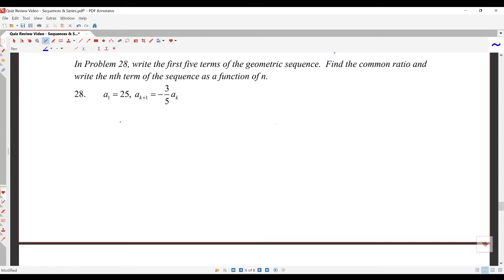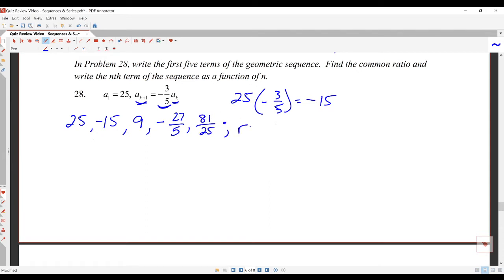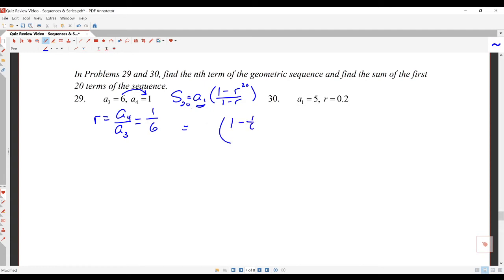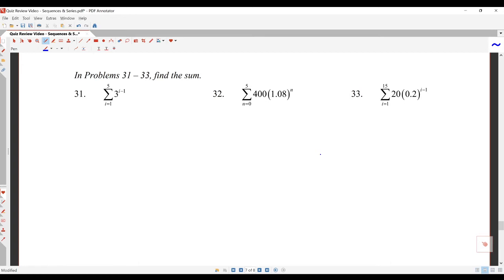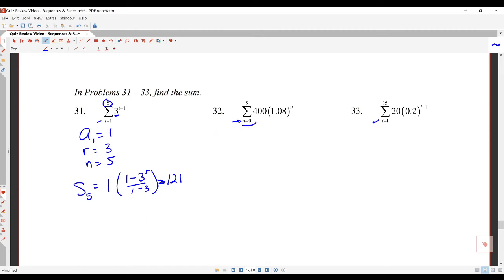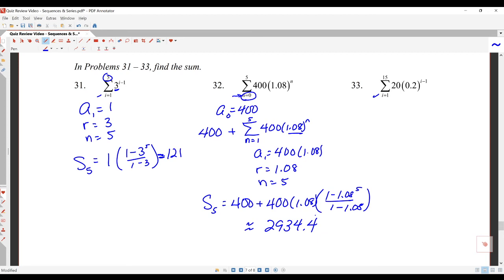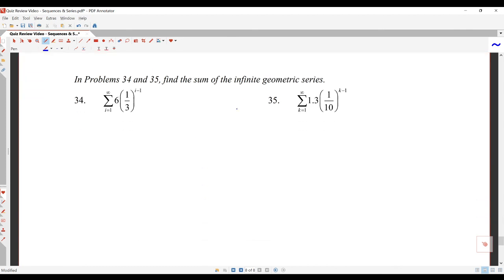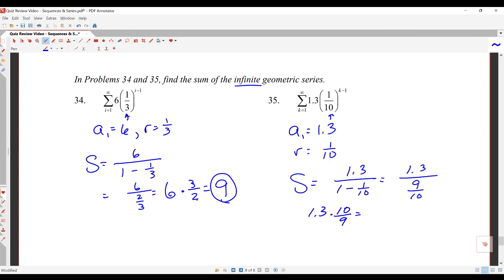S&S Quiz Review 28-35